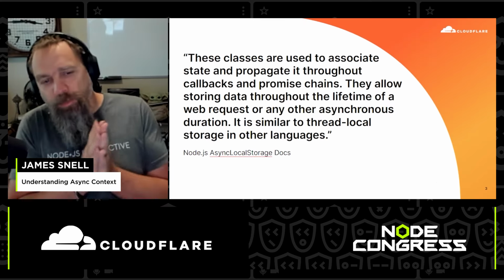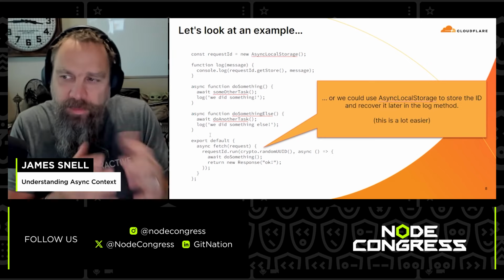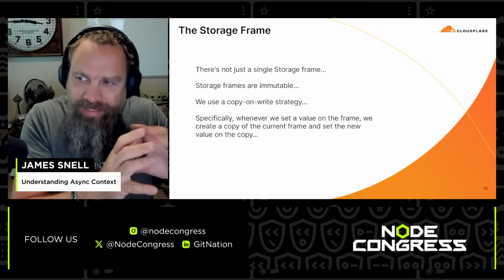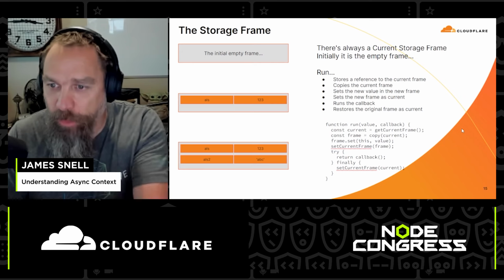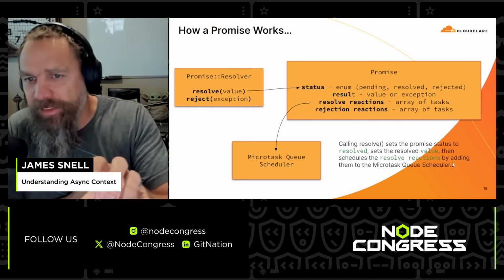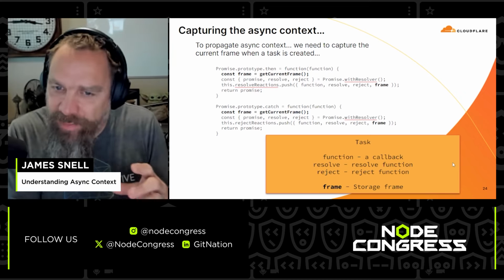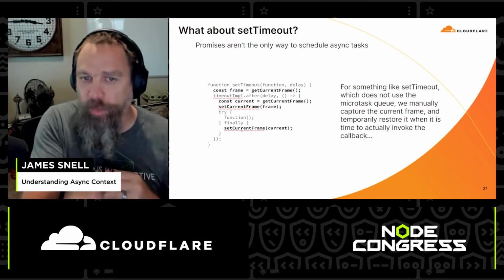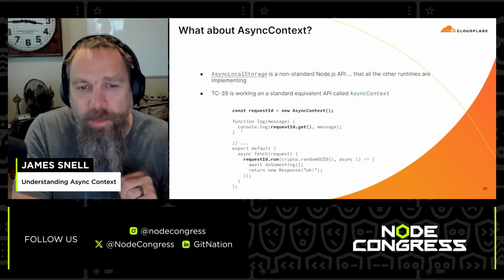Understanding Async Context - James Snell, Node Congress 2024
Node Congress 2024

Talk: Understanding Async Context
Description: The AsyncLocalStorage API in Node.js is a powerful tool that has since been adopted across multiple runtimes. There is even an effort underway to standardize a variation of the API within JavaScript itself. But what is it? And more importantly, how does it work?